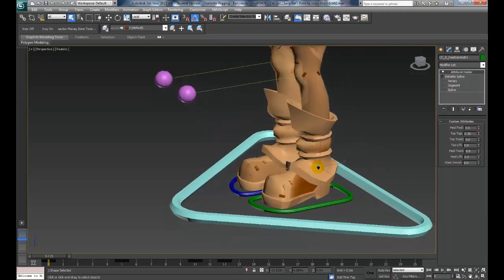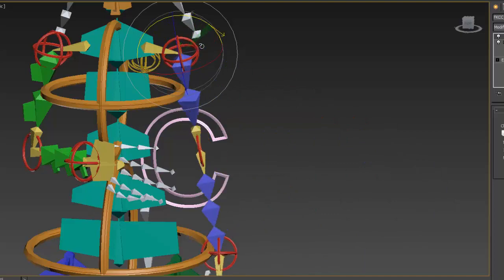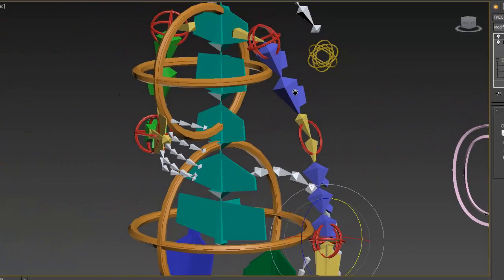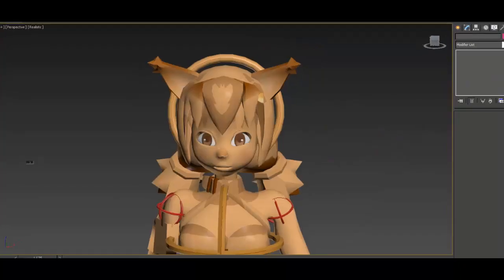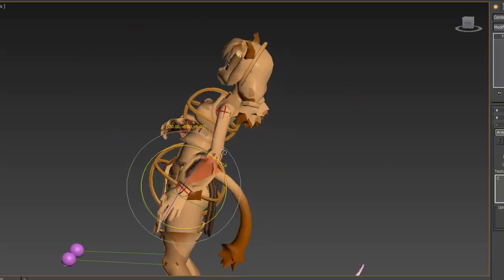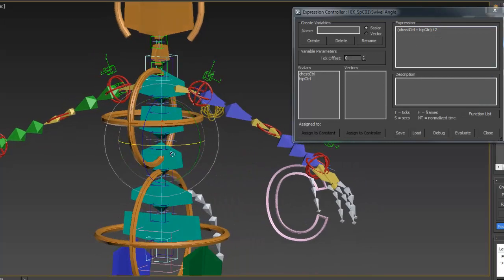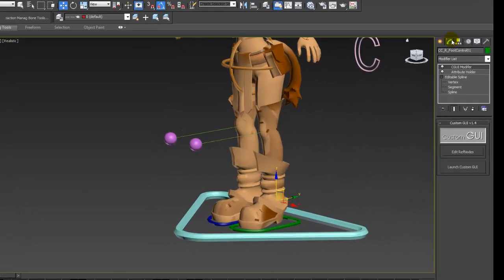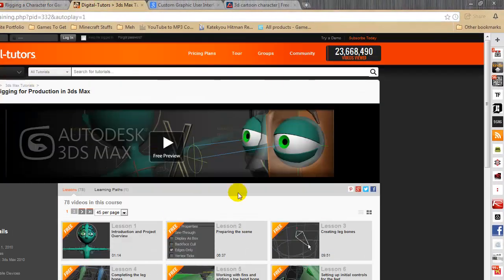Character Rigging Demo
A character i rigged for my University Character Rigging Module. It is a custom rig using 3d Studio Max's built in bones system.